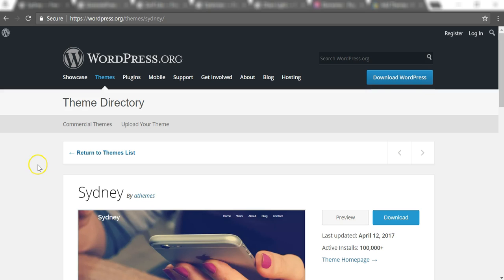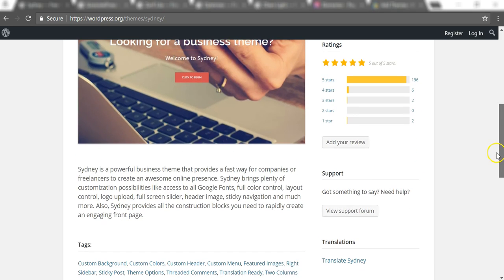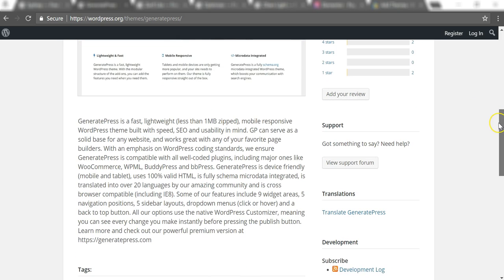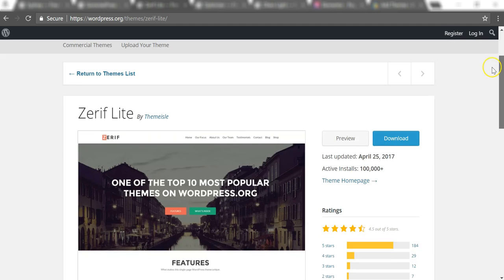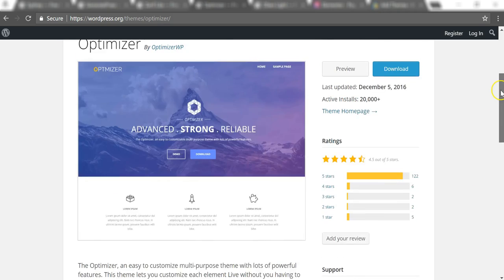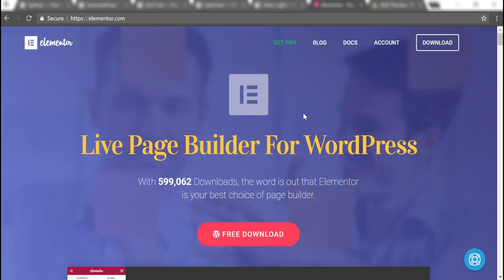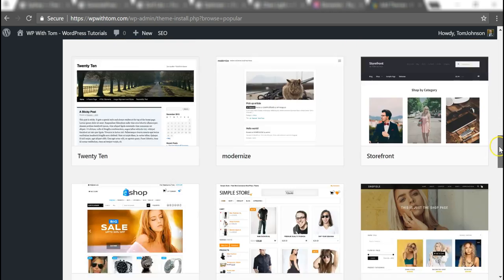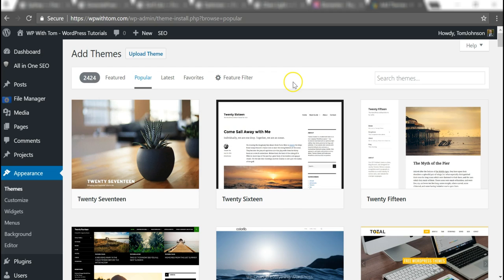Top 5 Free WordPress Themes 2017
In this video I cover the top 5 free wordpress themes of 2017. There are so many amazing free wordpress themes out there, but these are some of my personal favorites. I do have tutorials published while using some of them as the featured theme. For links to each free theme click below!

TMDHosting is simply the best WordPress hosting provider out there! Check them out for yourself - I highly recommend them!

More helpful WordPress resources available here!

Premium WordPress theme market